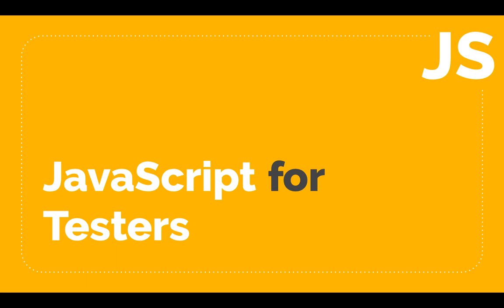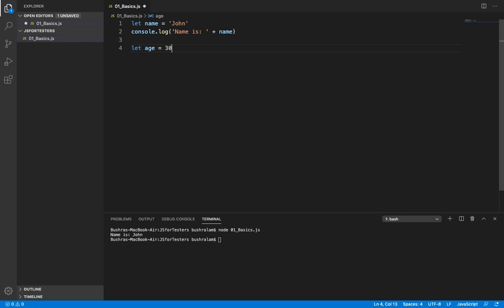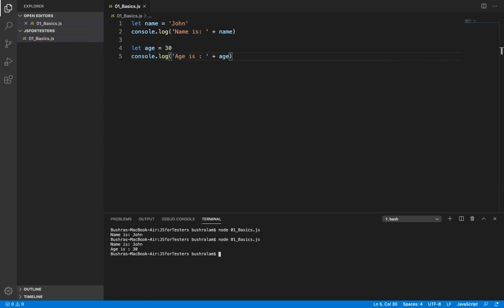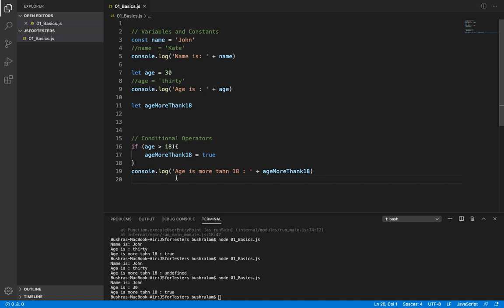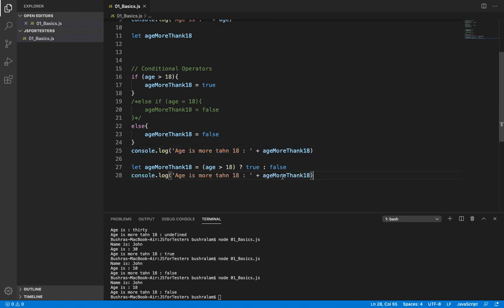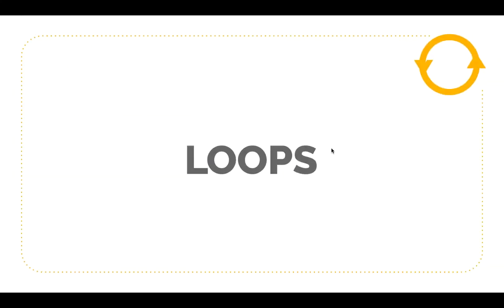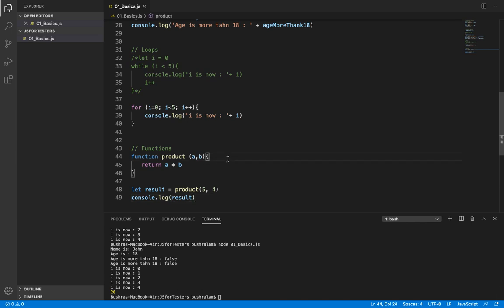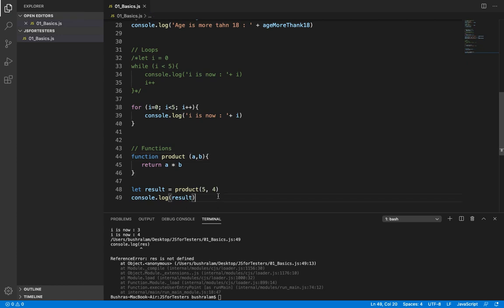JS for Testers | Part 4: JS Basics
In this video we will learn the basics of JavaScript.

▬▬▬▬▬▬  Timestamps  ⏰  ▬▬▬▬▬▬
00:00 - Intro
01:07 - Variables
04:44 - Constants
06:18 - Conditional Operators
12:12 - Loops
15:43 - Functions